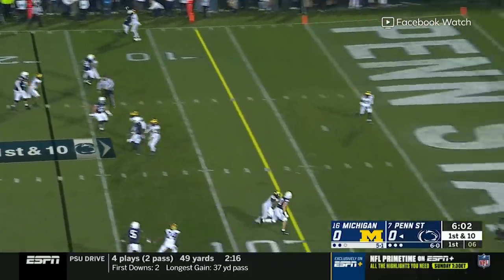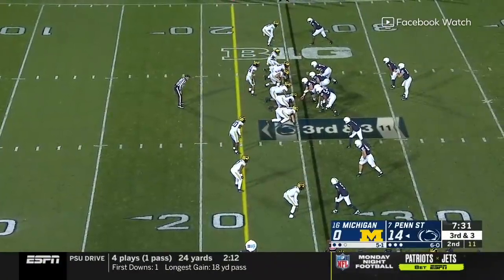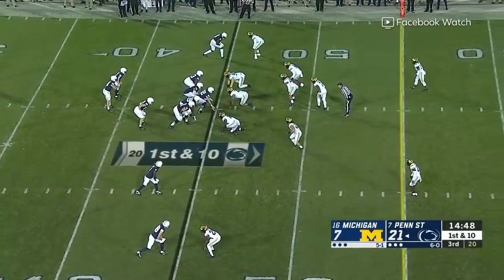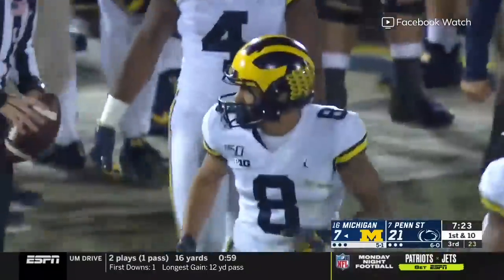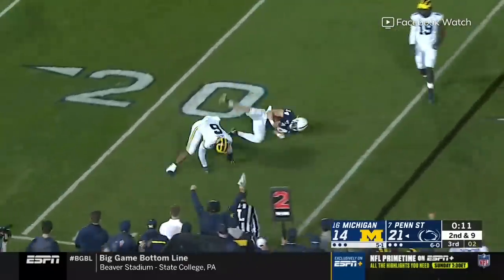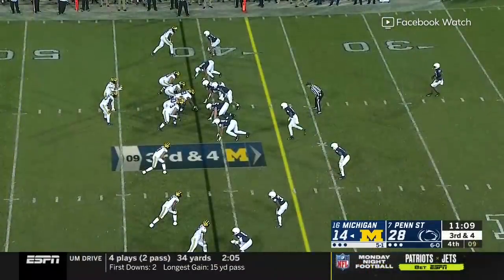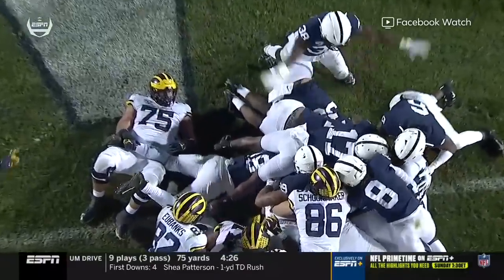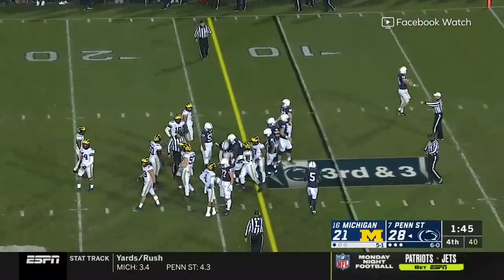Highlights: PSU Still Undefeated After Downing Michigan | Michigan at Penn State | Oct. 19, 2019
Penn State QB Sean Clifford tossed three touchdowns and the Nittany Lions came up with a key fourth-down stop in a 28-21 win over Michigan.